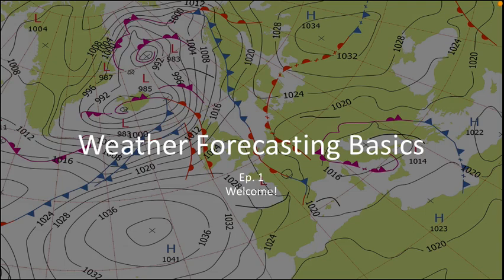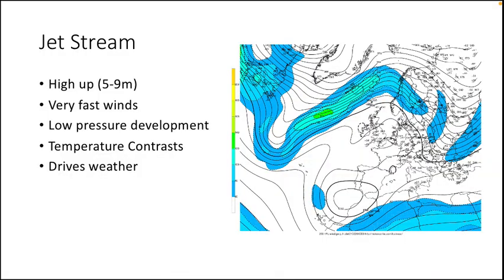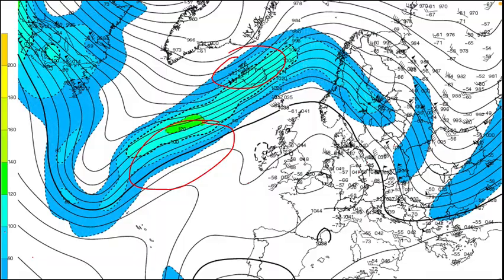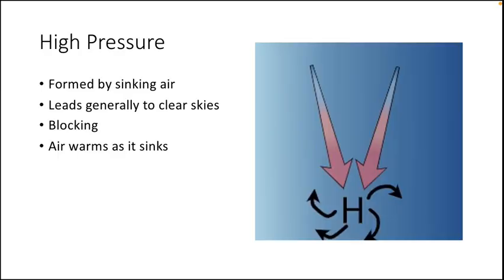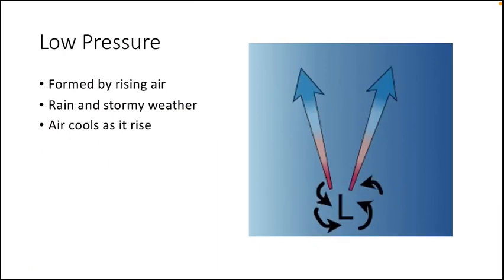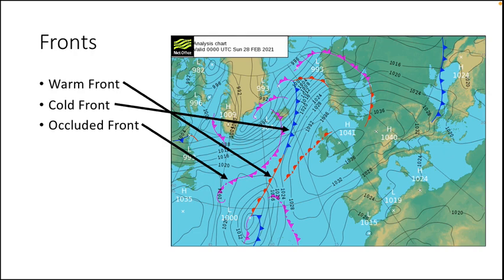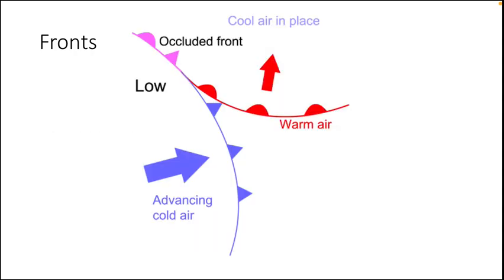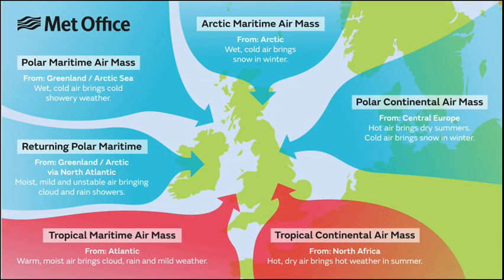Weather Forecasting Basics - Episode 1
Hello and welcome to my weather forecasting basics forecasting course! This is one of 5 episodes that will help you learn the basics of weather and help you put a forecast together. Enjoy!